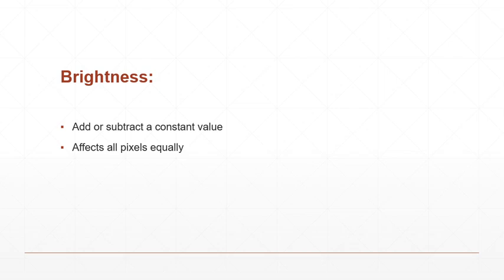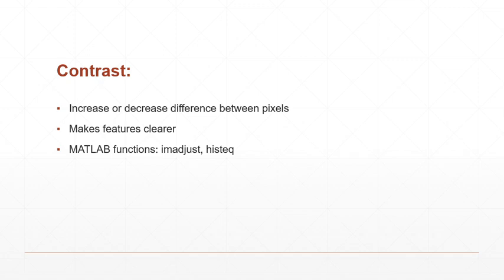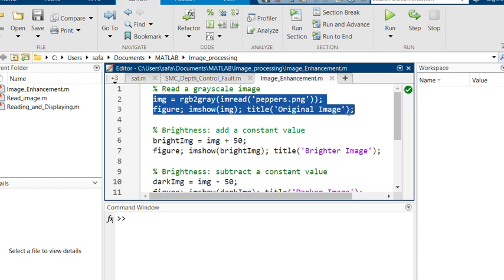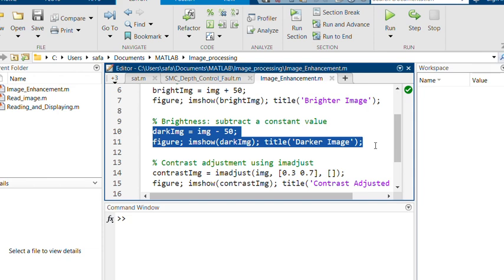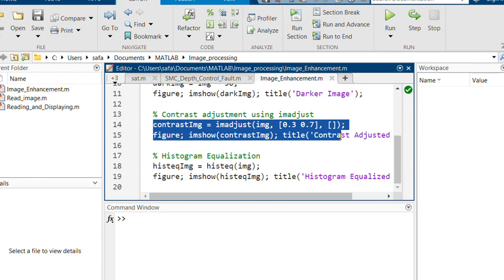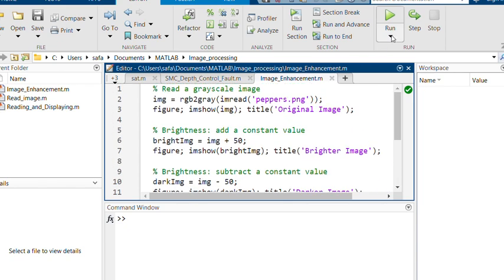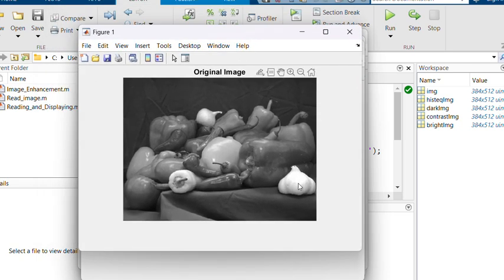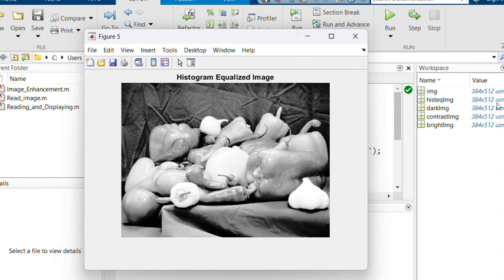3. Image Enhancement in MATLAB | Brightness and Contrast Adjustment Tutorial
Learn how to enhance images in MATLAB by adjusting brightness and contrast.
We will use simple pixel operations as well as built-in MATLAB functions like imadjust and histeq.

📌 What you’ll learn in this video:
- Brightness adjustment (lighter and darker images)
- Contrast adjustment with imadjust
- Histogram equalization with histeq
- Visualizing results in MATLAB